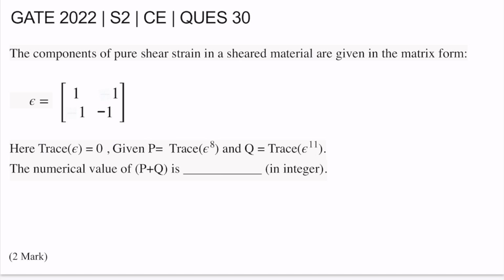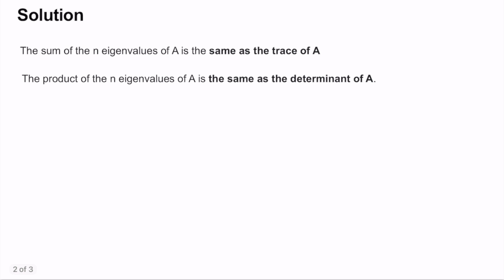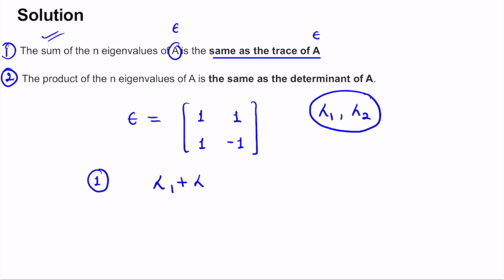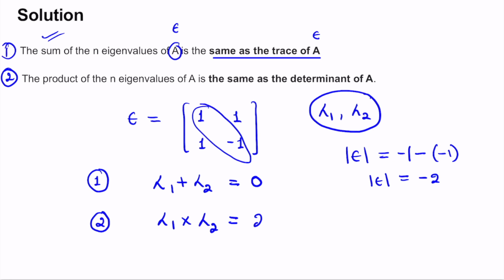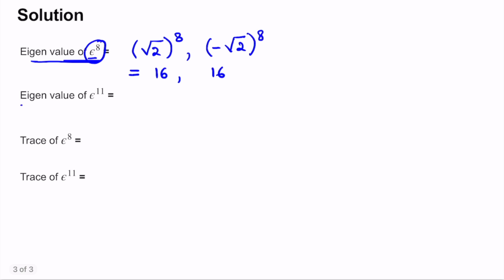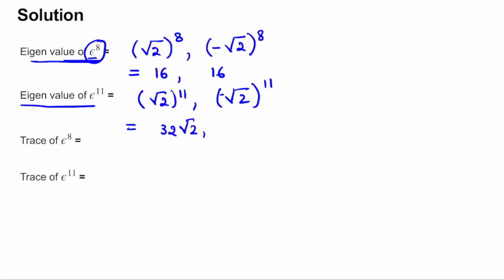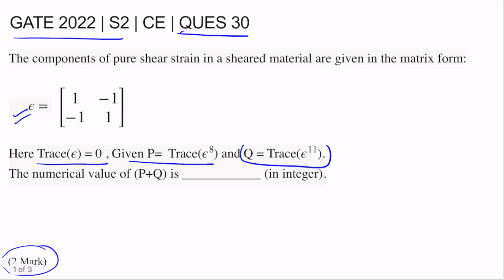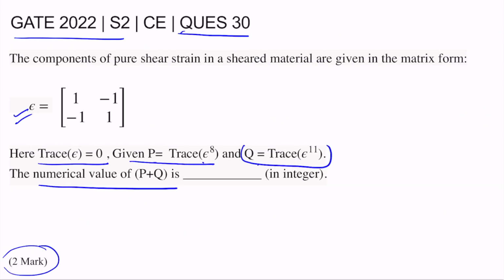Q30 CE 2022 S2